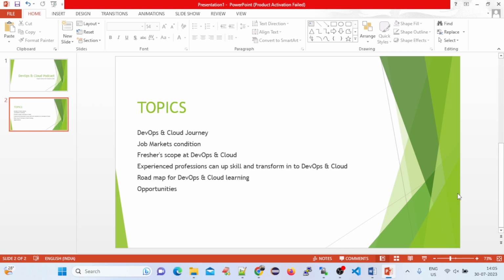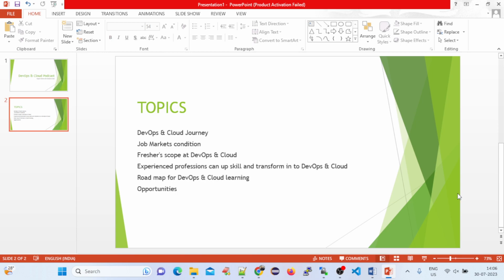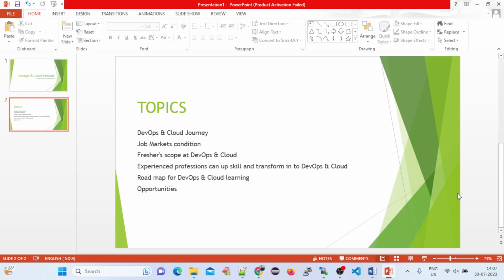DevOps and Cloud Podcast - Discussed about DevOps & Cloud Road map for DevOps & Cloud learning.